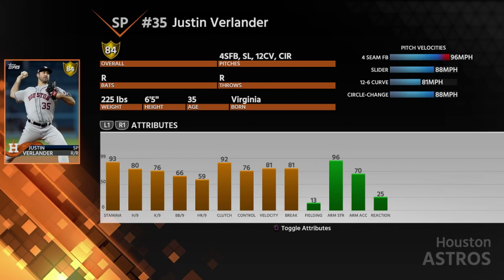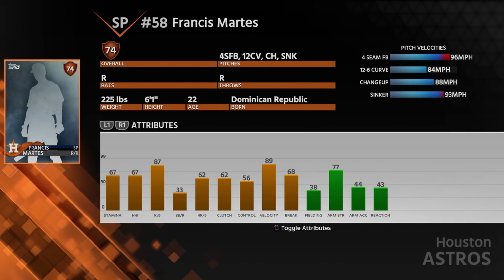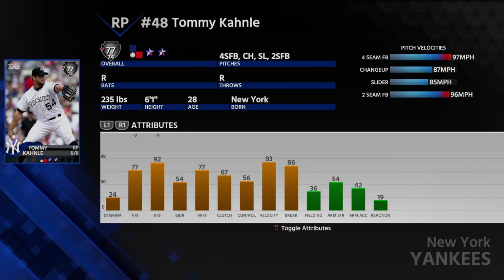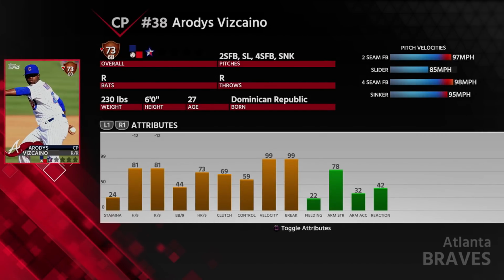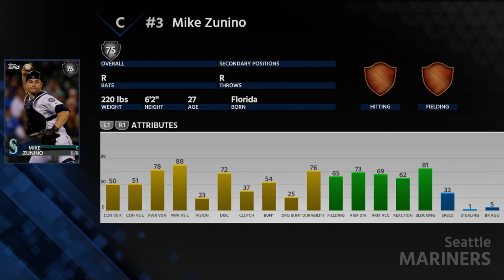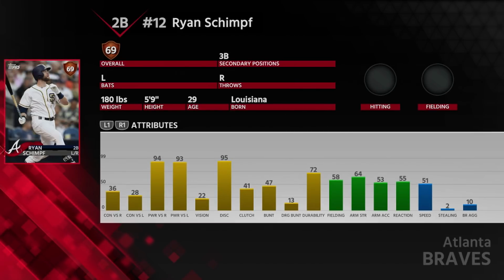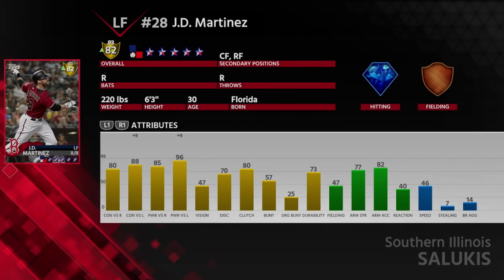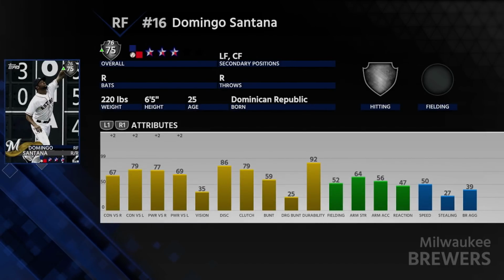MLB The Show 18 | Budget Beasts | Best Bronzes, Silvers and Golds